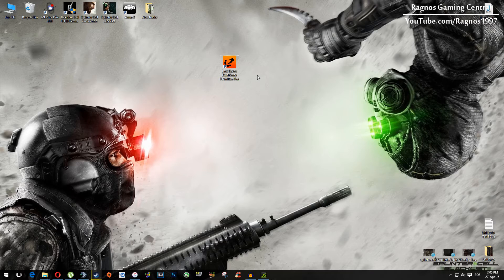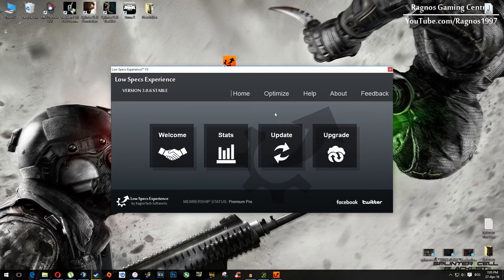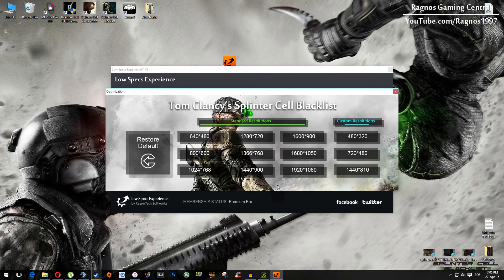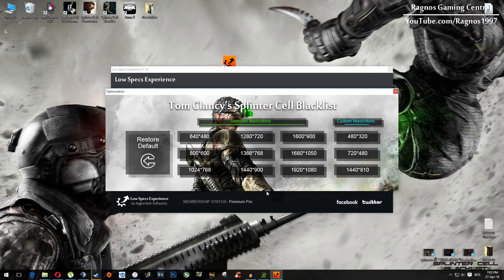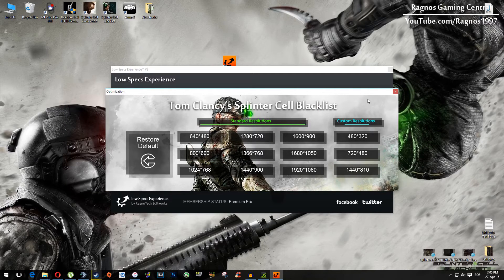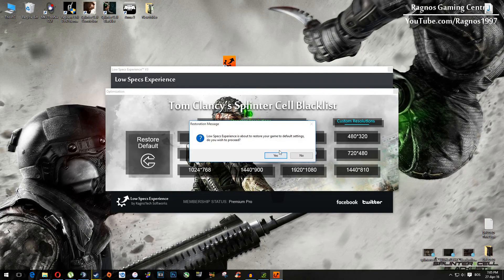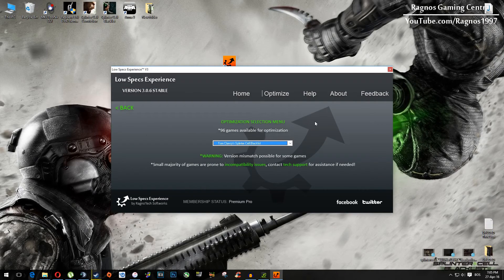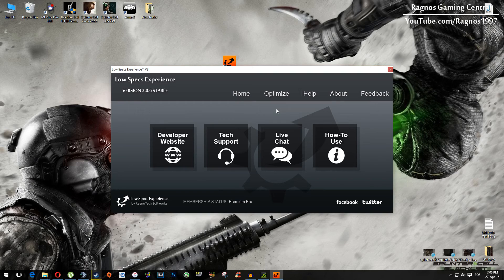How to Fix Lag/Play/Run Tom Clancy's Splinter Cell: Blacklist on LOW-END PC - Low Specs Patch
Are you tired of experiencing lag and poor performance while playing Tom Clancy's Splinter Cell: Blacklist on your low specs PC? Look no further! In this video, I will show you some simple steps to improve your game's performance and fix those annoying lag issues. I will walk you through the process step by step.  The only thing we'll need to make the optimization is a PC video game optimization tool called Low Specs Experience. This tool will optimize your game settings and help you get the most out of your low specs PC.